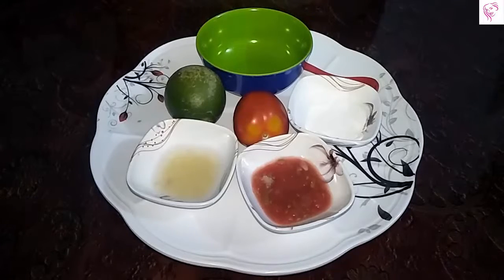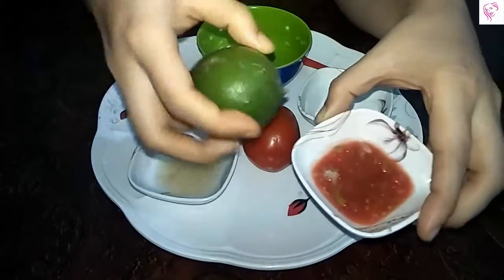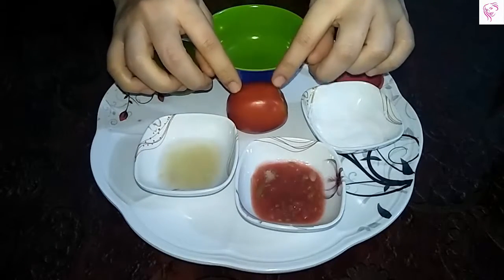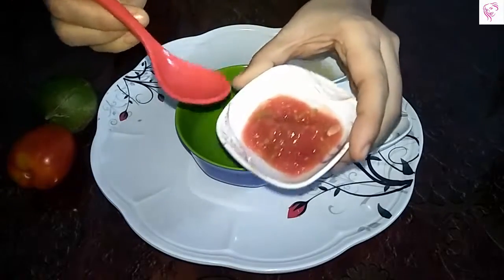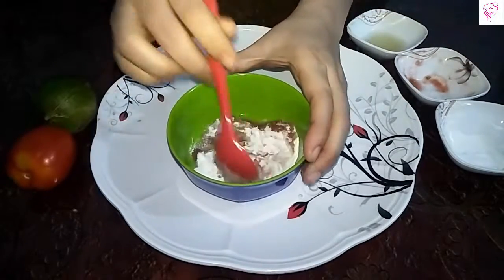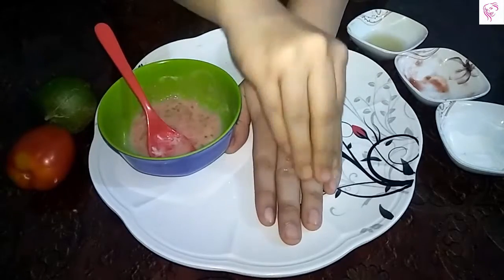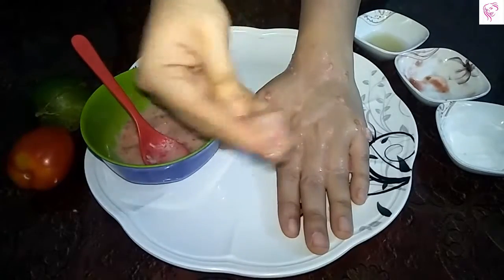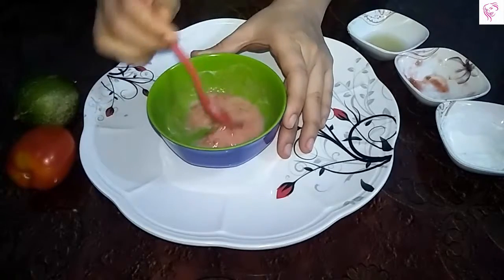HOW TO REMOVE DARK SPOT,DARK CIRCLES INSTANTLY|| TOMATO FACE MASK FOR WHITENING SKIN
Ingredients:
1. Mash Tomato ( 1 piece)
2. Lemon Juice ( 1 spoon)
3. Lemon Peel  ( ½ spoon)
4. Rice Flour ( 2 spoon)
How to make it:
At first take a clean mixing bowl.Than take 1 piece of tomato and blend it in a mixer jar.This time you can add lemon peel with tomato paste.Now after making tomato paste add 1 spoon of lemon juice.Last you add rice flour 2 spoon.Now mix all this ingredients very well.Apply this tomato face mask on face,hand,leg,neck.When you apply this mask little bit scrub your skin.Then leave it 10 minutes or dry it.This tomato face mask helps to reduce blackheads,dark spots,dark cirles.Tomato helps to glowing your skin instantly.Lemon peel and juice works to remove dark spots,dead cells.Rice flour exfoliates skin and clean our skin gently.After dry it than wash your skin with water.Use this tomato face mask 2 times in a week.But for better result use it 3 times in a week.

# HOW TO GET GLOWING, SPOTLESS FACE IN 7 DAYS||HOW TO REMOVE DARK SPOT, ACNE,BLACKHEADS IN 7 DAYS